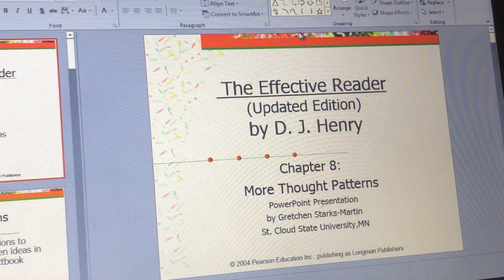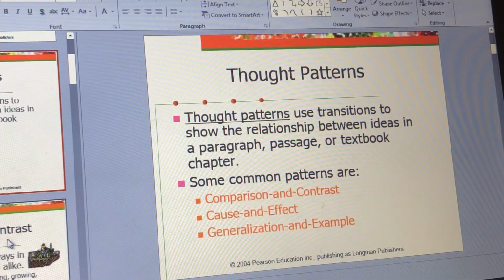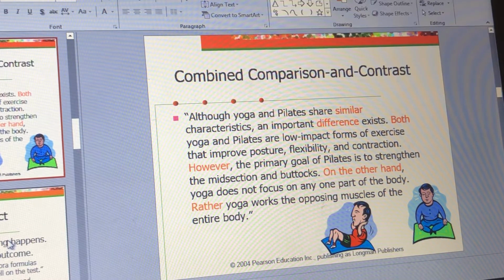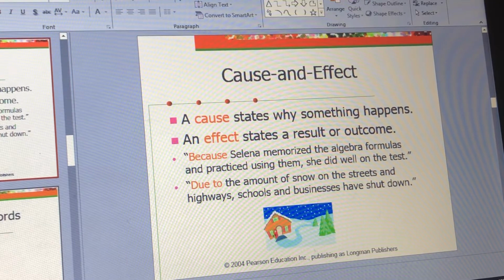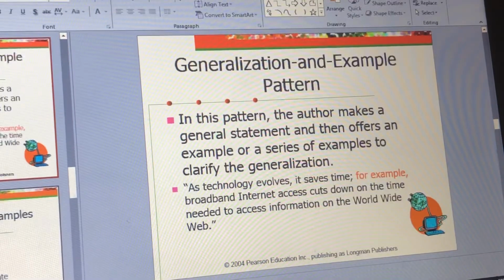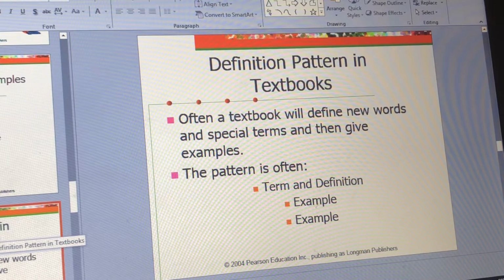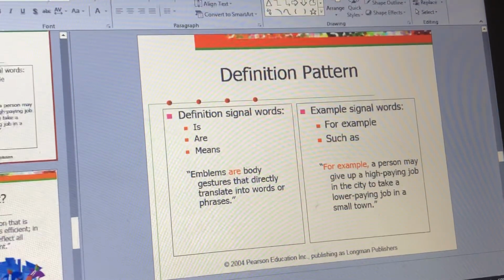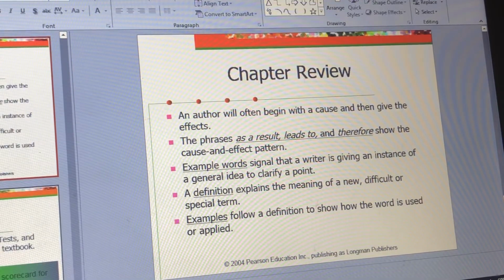Thought Patterns Class 099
Today we discuss Thought Patterns.